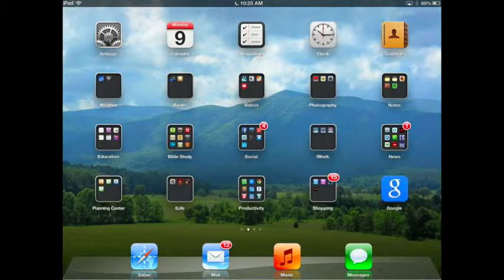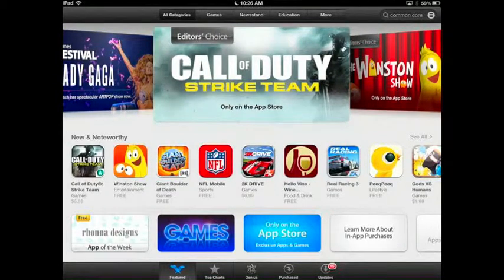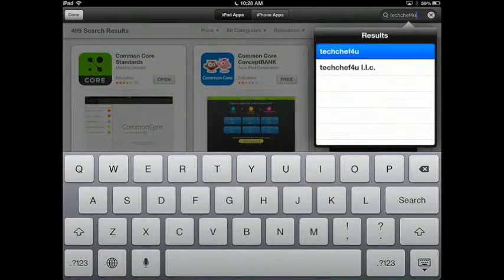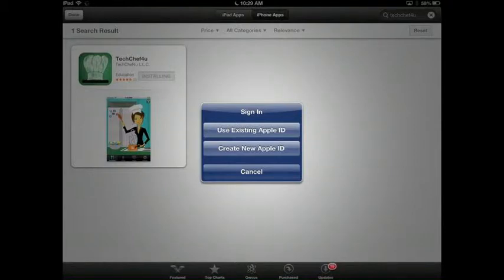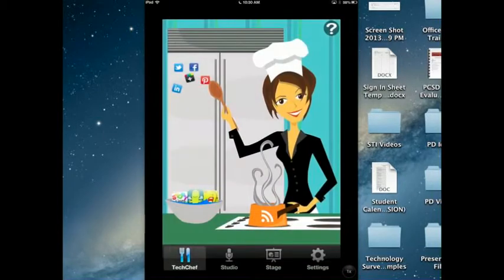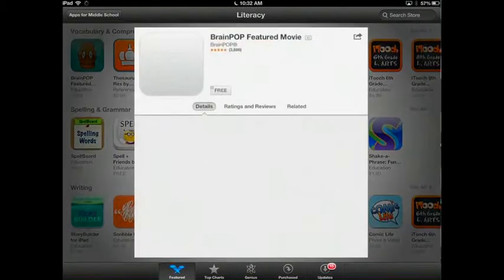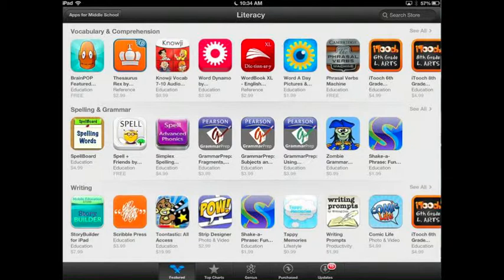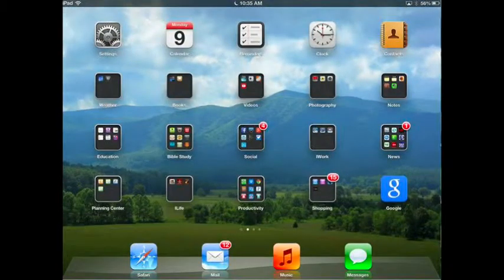Downloading Apps from the App Store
This video is about Downloading Apps from the App Store